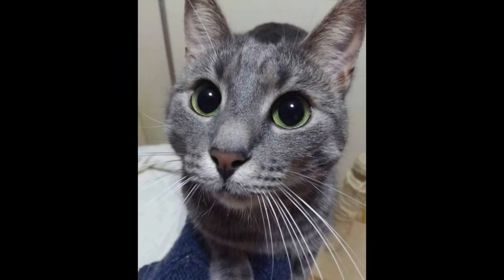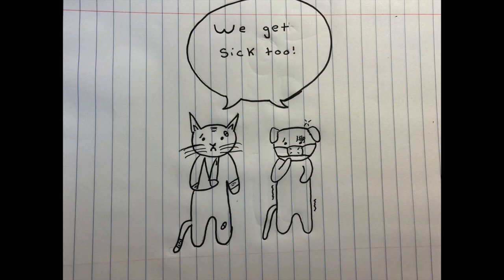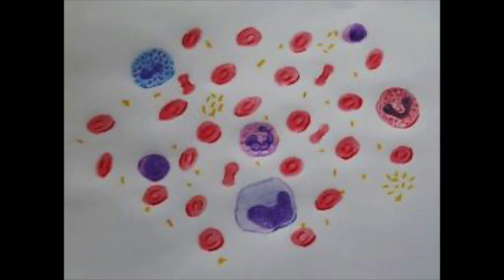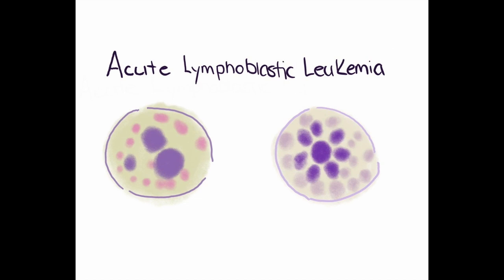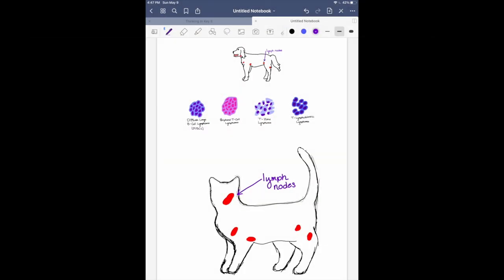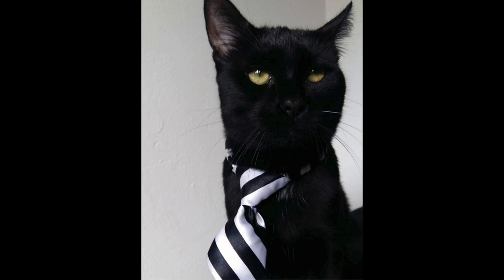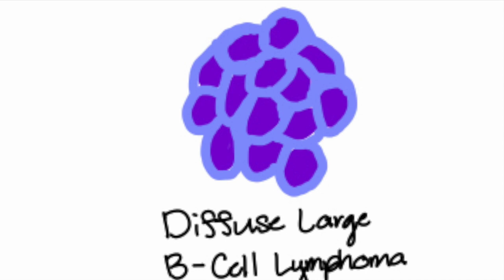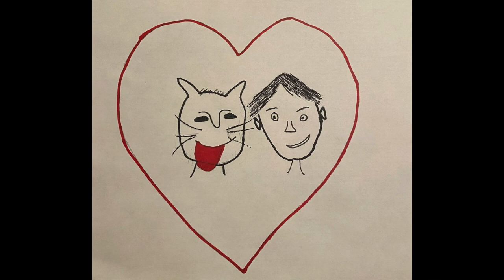Fighting Animal Blood Cancers with Music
During the four four weeks of the COIL project, student teams created brief videos that will educate targeted audiences about animal blood cancers, the need for early detection, and the need for research and treatment funding. Veterinary students from Sarajevo collected data and medical information, and popular music students from Shenandoah selected music to pair with that content and created videos that will inspire viewers to take action in fighting animal blood cancers. Professors Amela Livnjak (University of Sarajevo) and Alanna Tierno (Shenandoah University) led the collaboration.